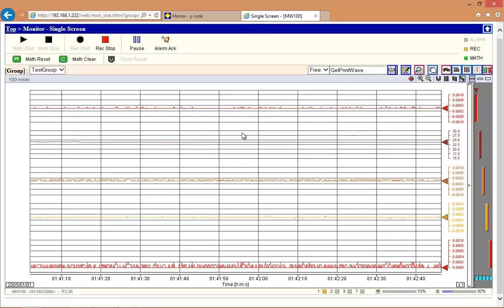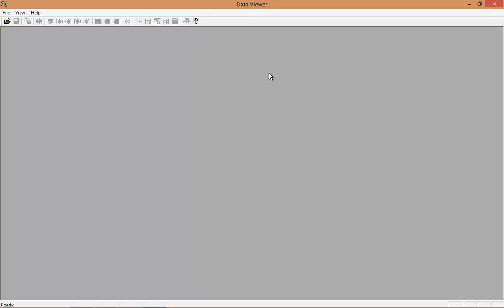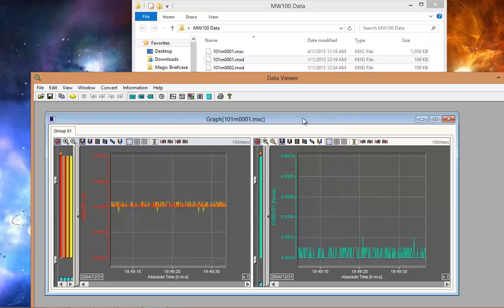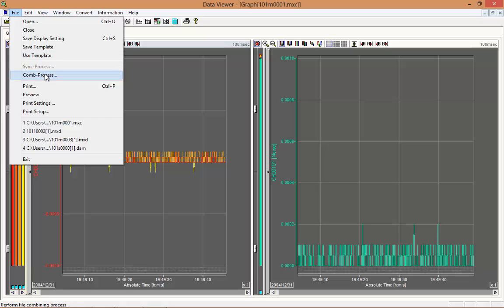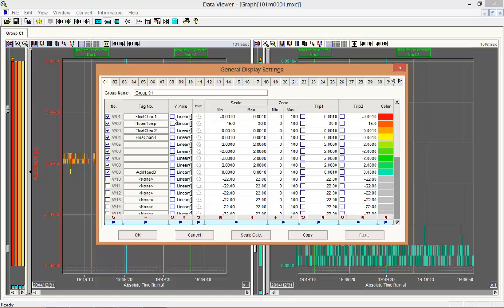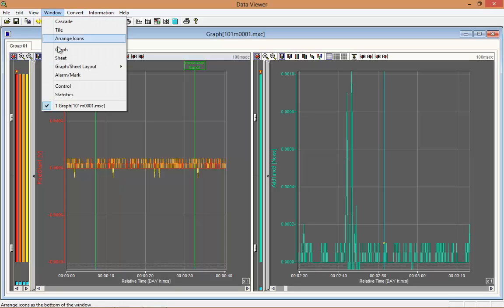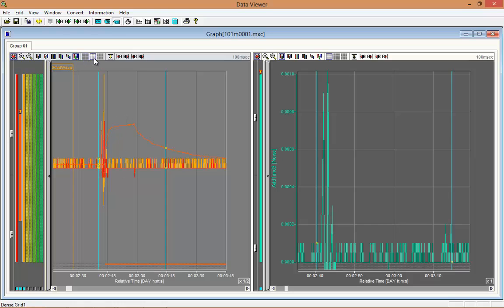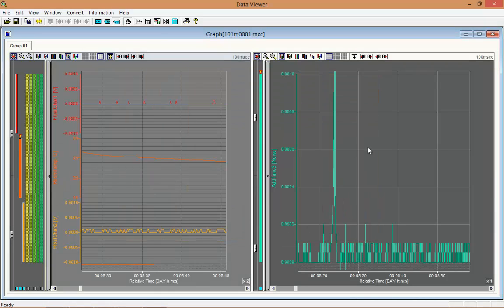Yokogawa DAQMaster MW100 Data Viewer Software Tutorial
Yokogawa presents a tutorial on the DAQMaster MW100 data acquisition software data log viewing software.  The tutorial covers retrieving data files from the DAQMaster, user-interface, exporting data, and applying custom display settings.